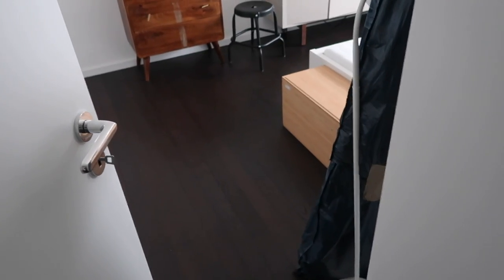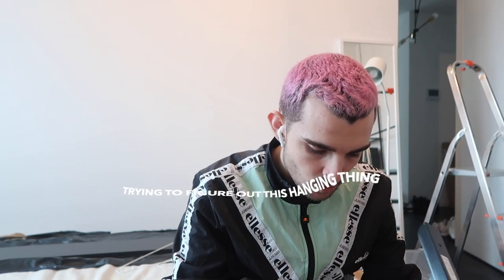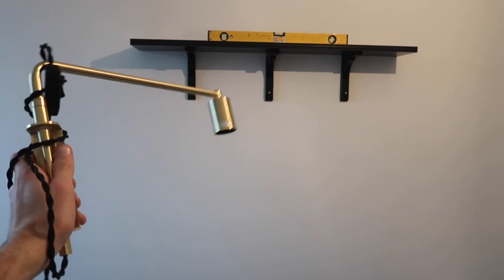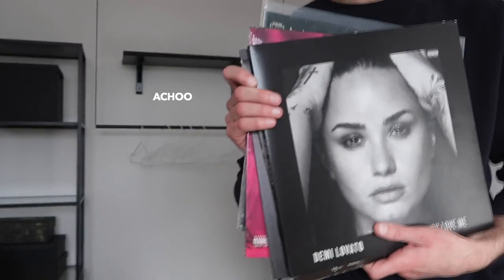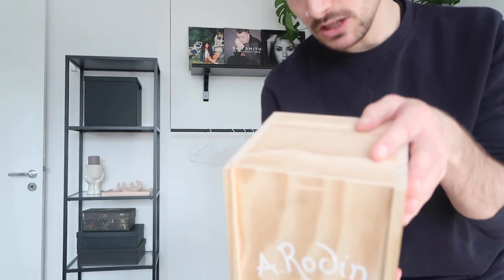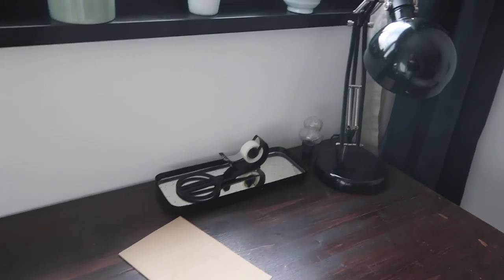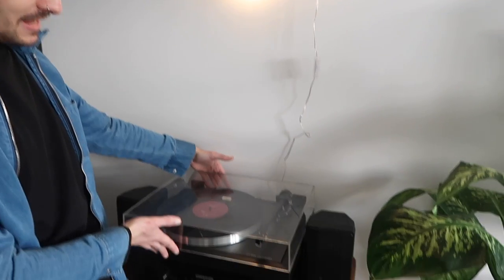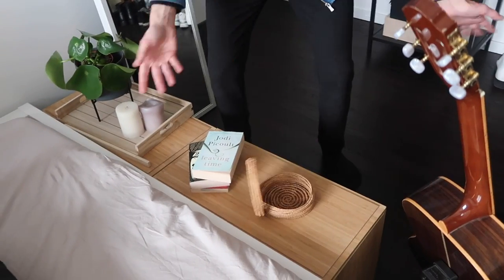THE ULTIMATE ROOM MAKEOVER + Room Tour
NEW ROOM WHO DIS?

That was a struggle and a half! So far, I slept for about 4 hours in this room, the rest of the time I spent editing this video lol. I hope you enjoyed exploring our new home with me. ¡Nos vemos la próxima vezzzz!